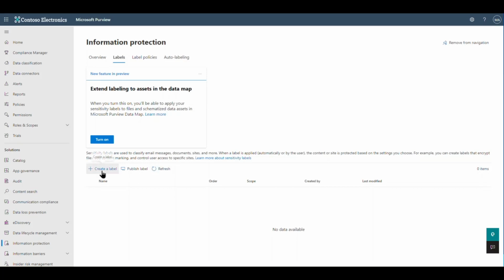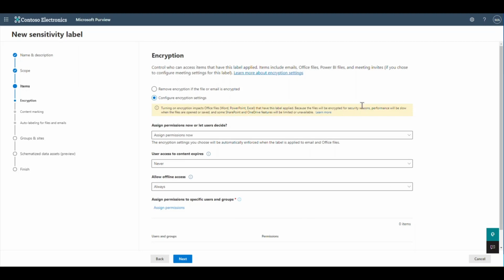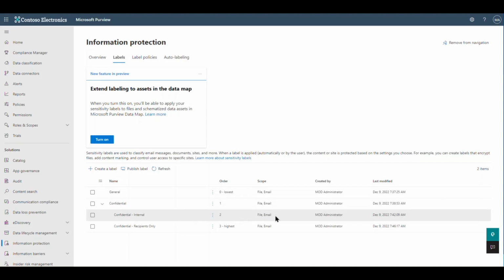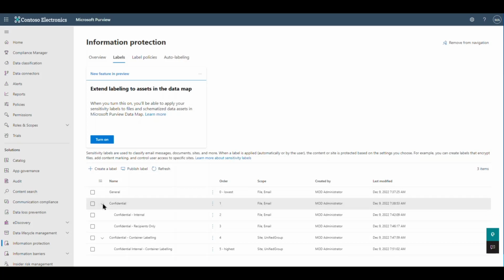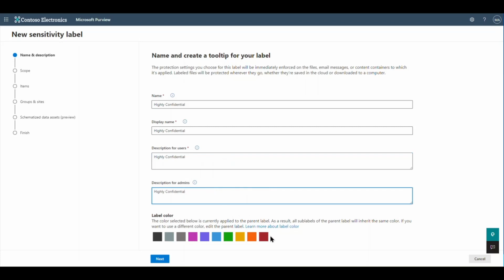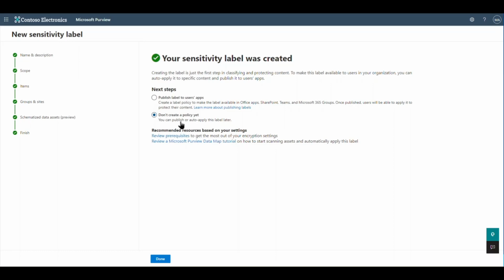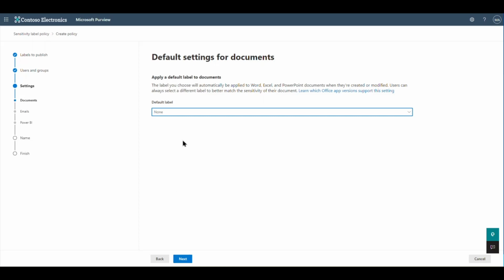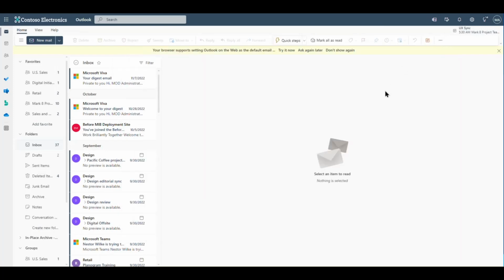Day 11 - Sensitivity Labelling | Getting Started With by Ryan Murphy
I will walk through the core elements of Sensitivity Labelling.
How to create Labels, for Item-level
How to create Labels for Groups & Sites
How to apply and configure encryption
How to configure multiple Labelling Policies